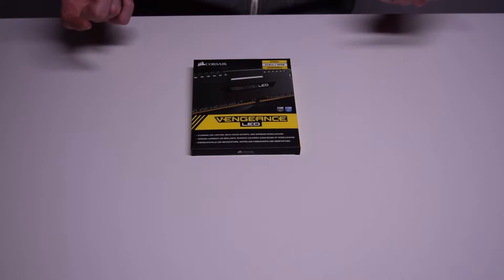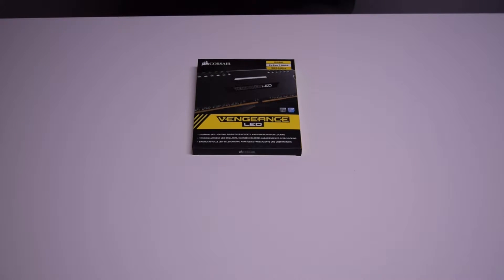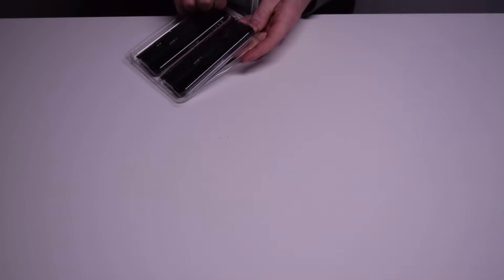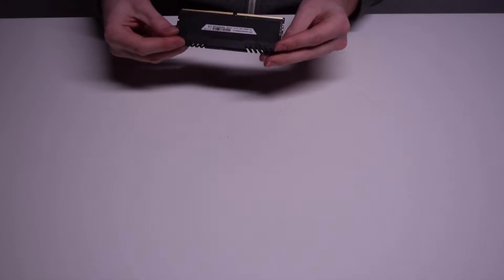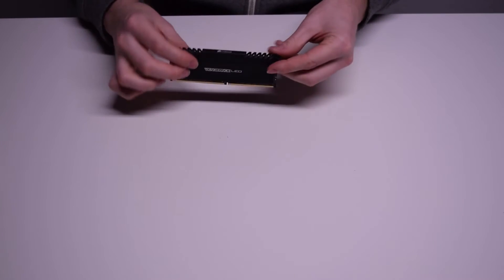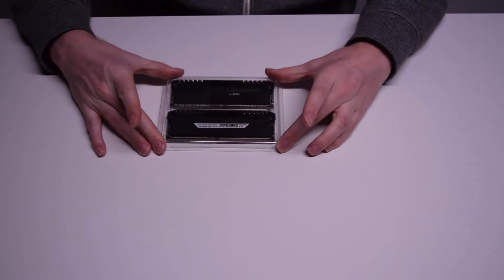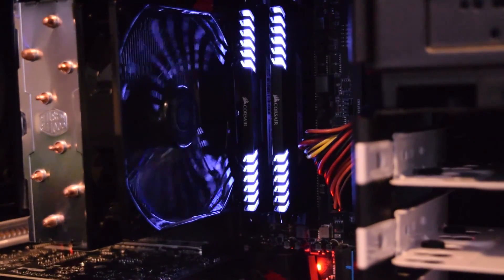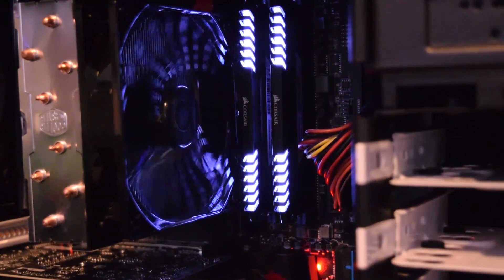Corsair Vengeance LED DDR4 Unboxing and Overview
It's RAM that lights up!

BitCoin: 1FFEYXbgroj7D41Q9pg9Qpq2maMBRCPHNK